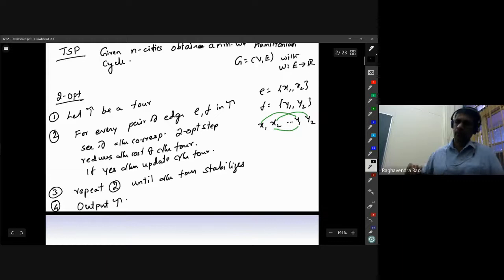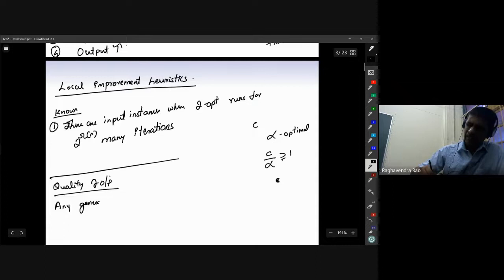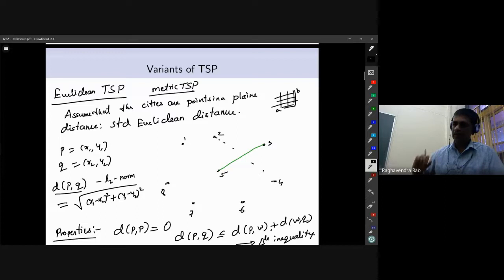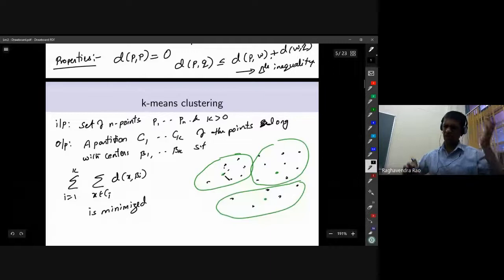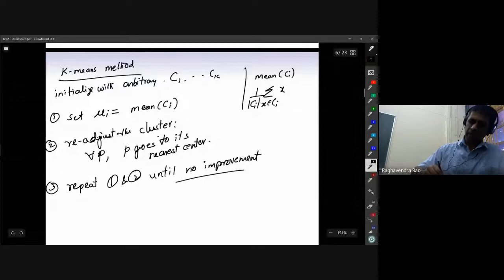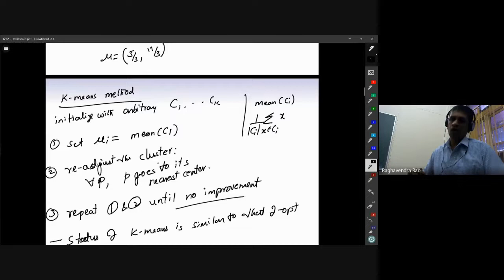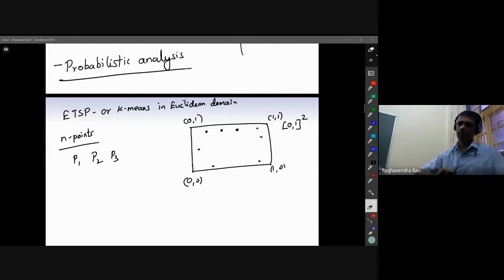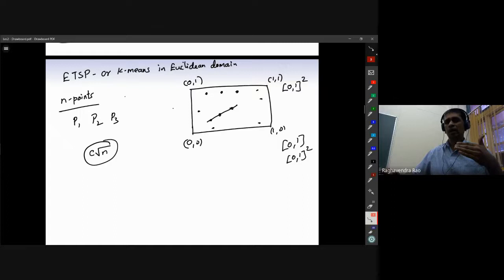Topics in Design and Analysis of Algorithms: Lecture 2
This is a recording of the lectures for the course "Topics in Design and Analysis of Algorithms" taught at IIT Madras, in 2021. This course covers the topic of probabilistic and smoothed analysis of algorithms.

Lecture 2:  2 - Opt algorithm for TSP. Variants of TSP: Euclidean TSP and Metric TSP.  k-means clustering. Average case analysis. Limitations.